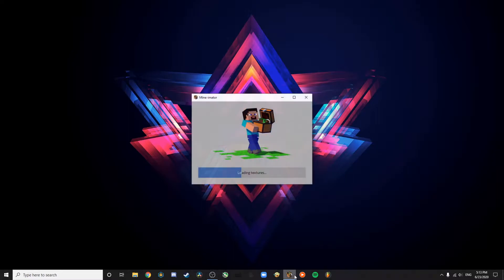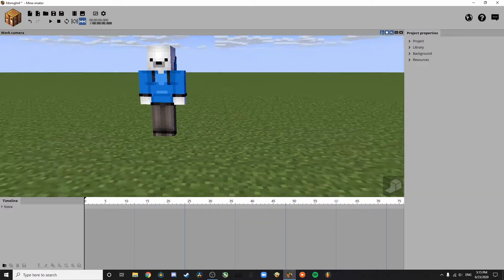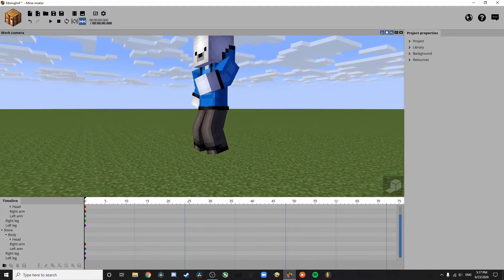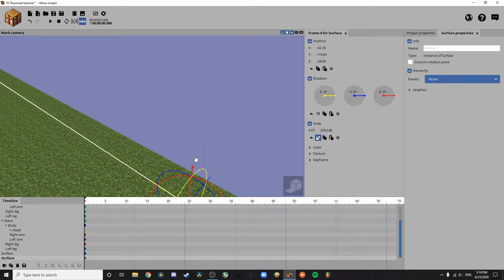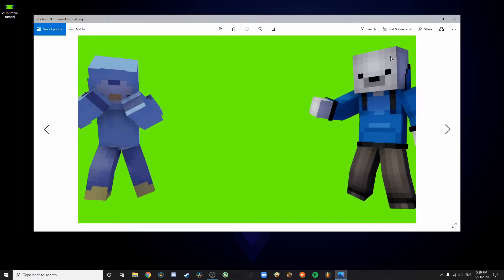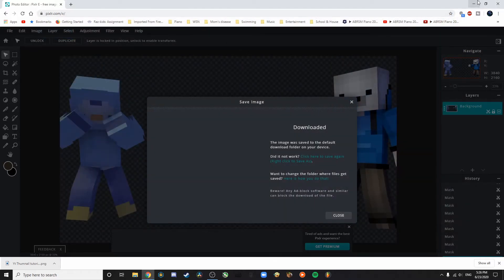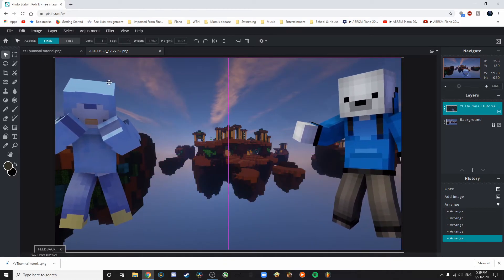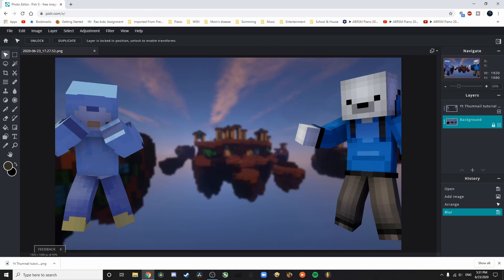How to make Profesional Minecraft Thumbnails (without photoshop)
How to make great Minecraft Thumbnails (without photoshop)

This video uses Pixlr E and Mine-imator